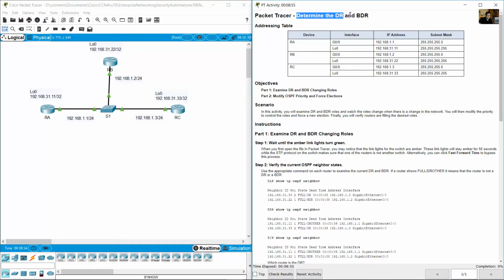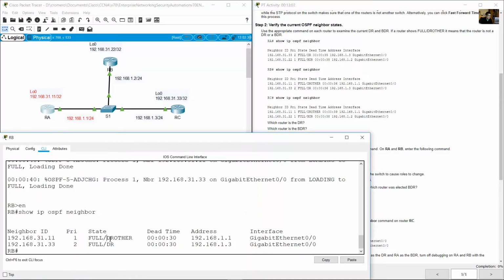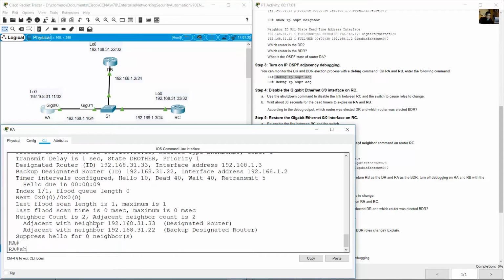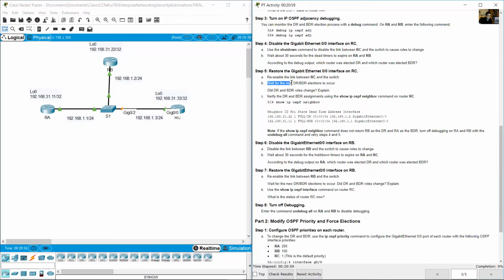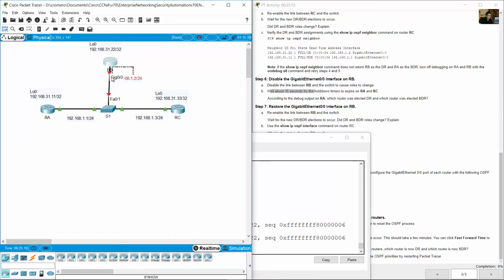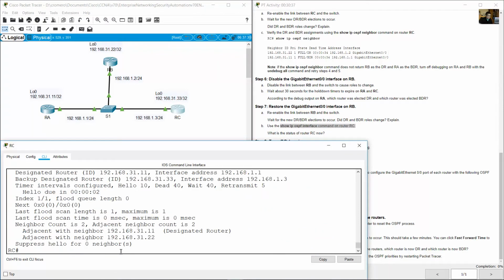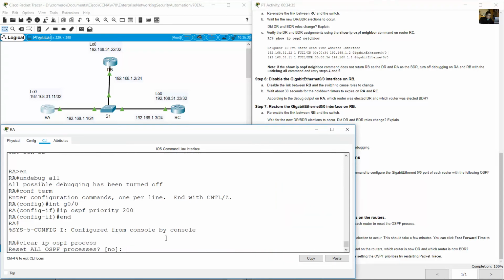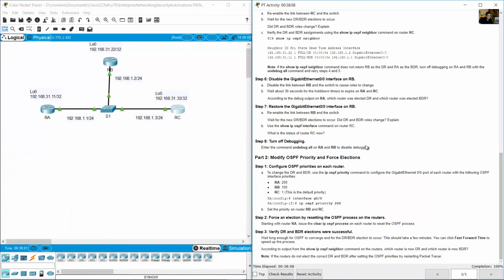2.3.11 Packet Tracer - Determine the DR and BDR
Enterprise Networking, Security and Automation v7.0 ENSA - 2.3.11 Packet Tracer - Determine the DR and BDR